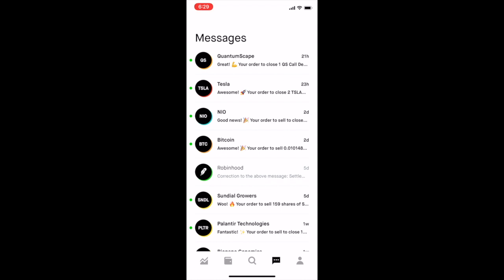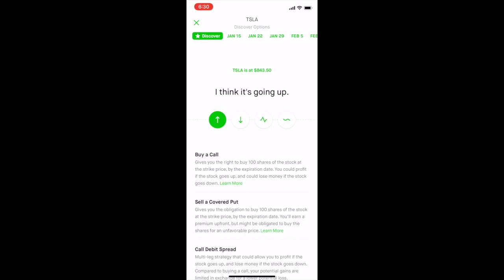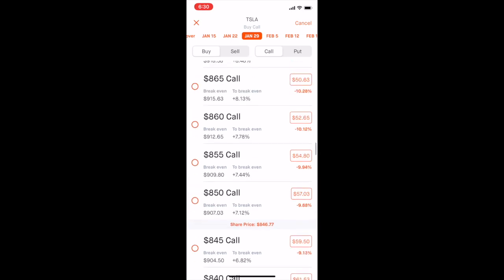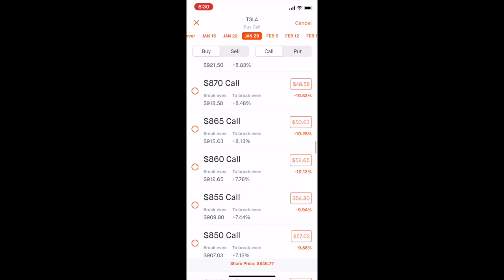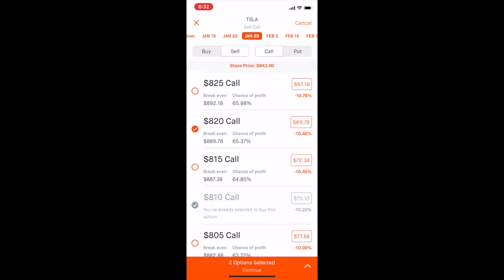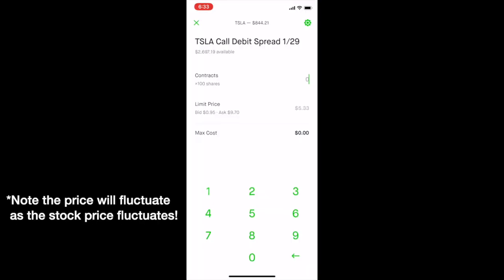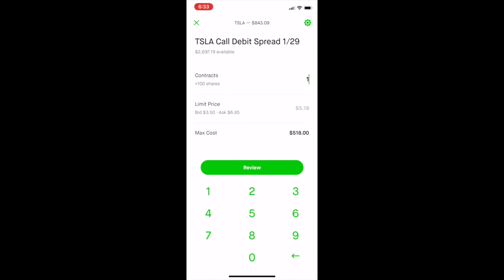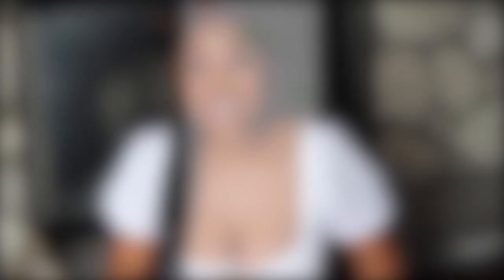Debit Spread Options Made Easy!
Debit spread options are a less expensive and lower risk strategy to trading stock options. In this video, I give a step-by-step tutorial on how to purchase and sell debit spread options. As with all options, you can only lose the amount of money you paid for the call or put and no more. Invest with only what you're willing to lose and ALWAYS do your due diligence/homework on what companies you're investing in.

PLEASE READ!:
1. For debit spread options, you will most likely not see a profit close to your maximum profit until the option is near its expiration date. Therefore, selecting a date not too far in advance would be beneficial if you are confident that your stock price will stay above your long call price or stay below your lowest put price in a short amount of time. That way, you can make profits quickly. Longer calls and puts are also beneficial so feel free to experiment and explore both!

2. I have never waited for my debit spread options to expire. I usually sell my options at least a day before the expiration date. I hear if you let your options expire and they expire above your call's higher  price or below your put's lower price, then Robinhood will pay you. It may act funky displaying your true profit on the expiration date (which is usually a Friday), but it should correct itself and pay you the proper on the following Monday. That's just something I haven't been interested in risking and I always pull profits when I'm happy with the amount and it is an amount close enough to my maximum profit.

3. Lastly, you may need to upgrade your Robinhood account to another level to trade debit spreads. Follow the instructions on the app to upgrade your account. You may be charged with a monthly fee, but it is well worth it!

**We'll be discussing so much more in this series. How to select which companies to invest in, when is a good point of entry, buying and selling put debit spreads, regular options trading, and much more!!